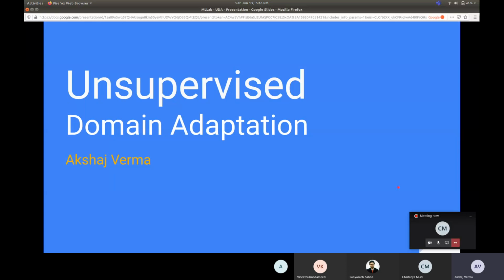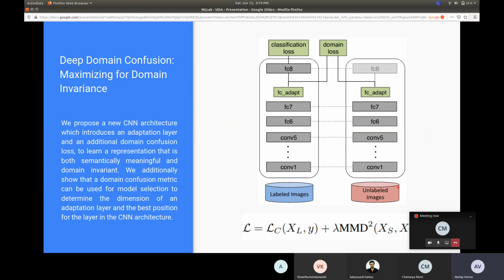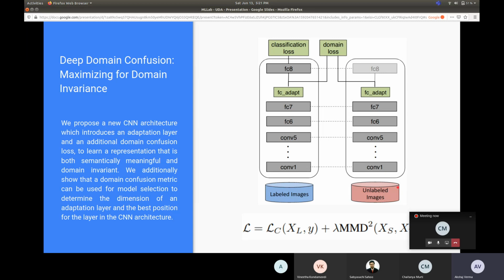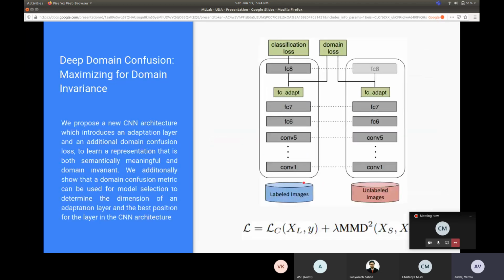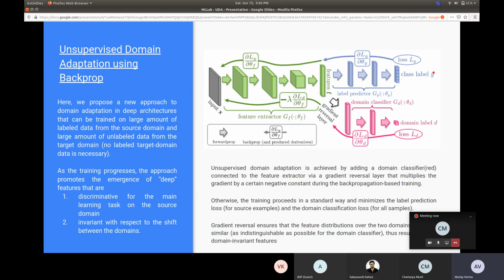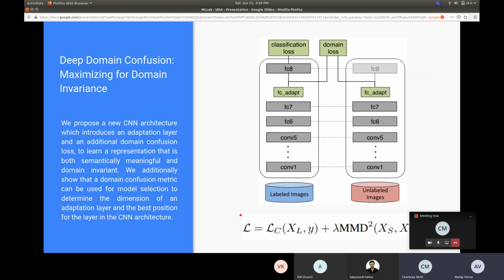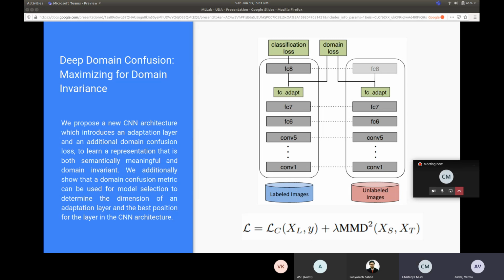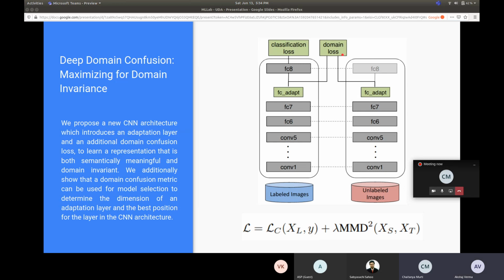Deep Domain Confusion Maximizing Domain Invariance, Unsupervised Domain Adaptation by Backprop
In this Machine Learning - Autonomous Navigation Talk 4 video, Akshaj, Project Assistant at IISc, Bangalore, reviews two papers: "Deep Domain Confusion: Maximizing for Domain Invariance" ) and "Unsupervised Domain Adaptation by Backpropagation"